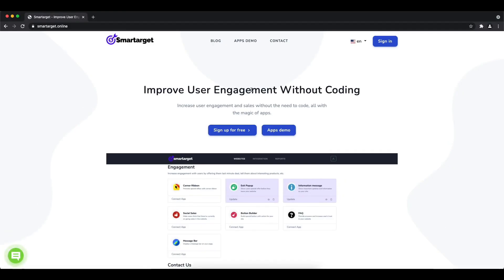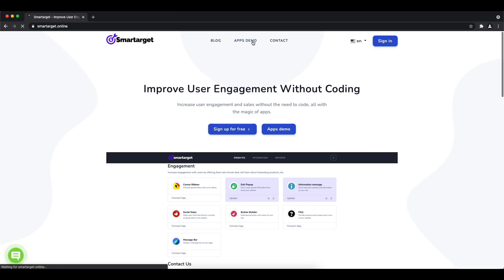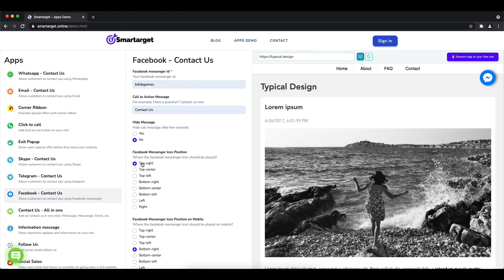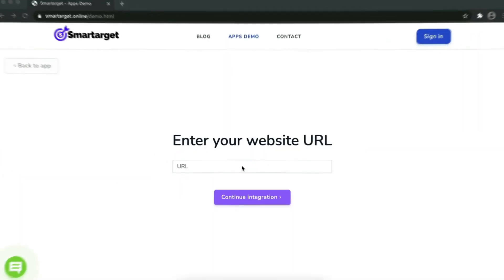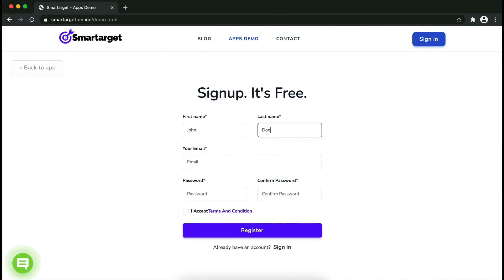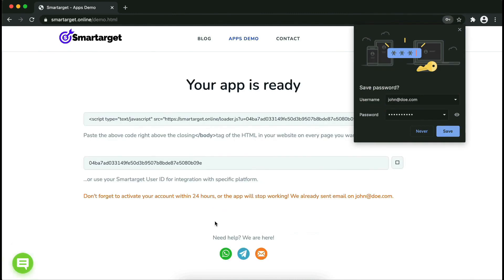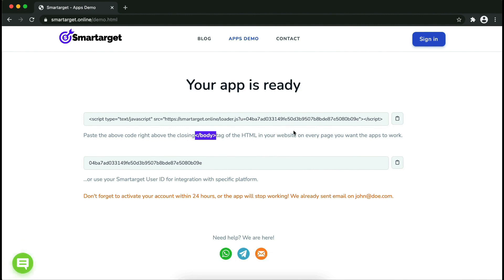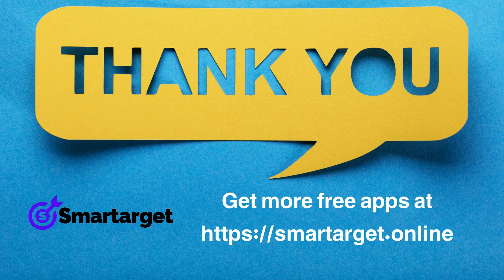Facebook Messenger - Contact Us for Cleverbridge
By using Smartarget you can allow customers to contact you using Facebook Messenger.